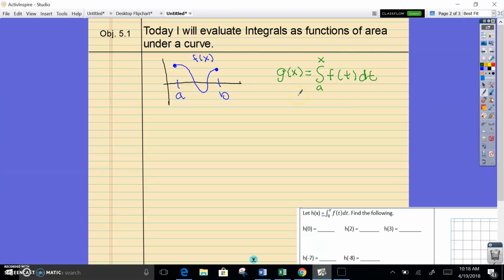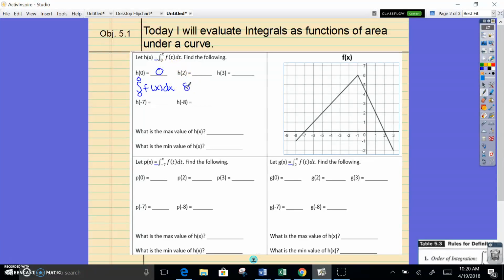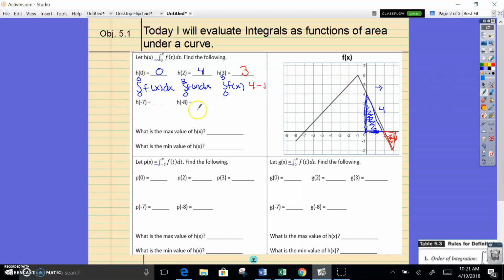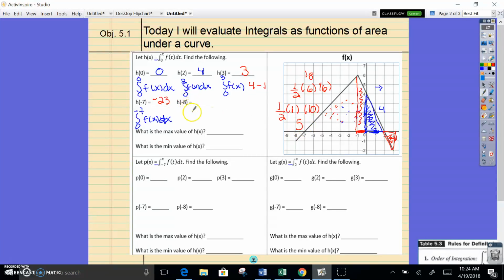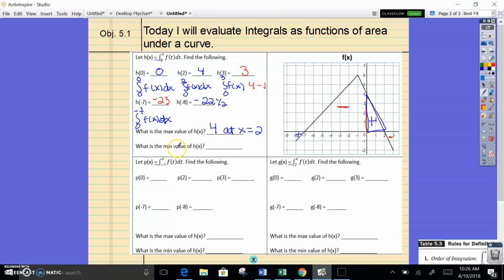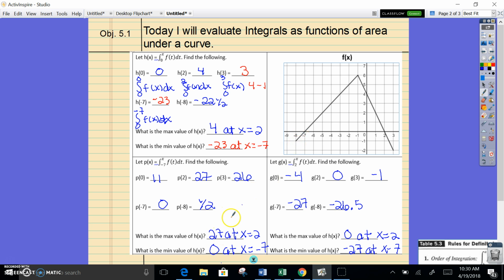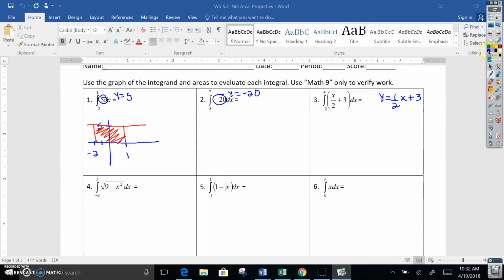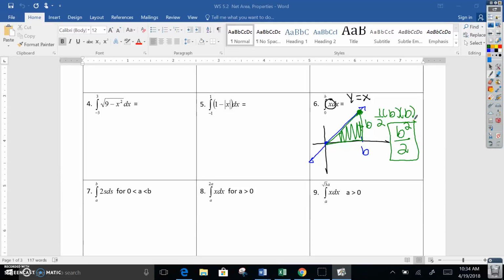Area as a Function